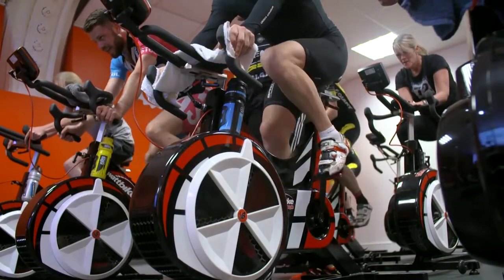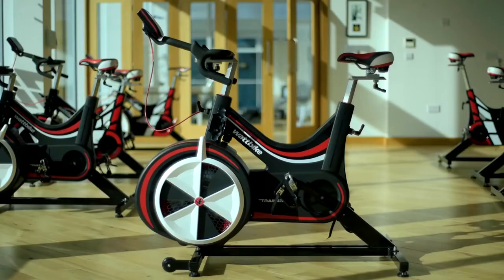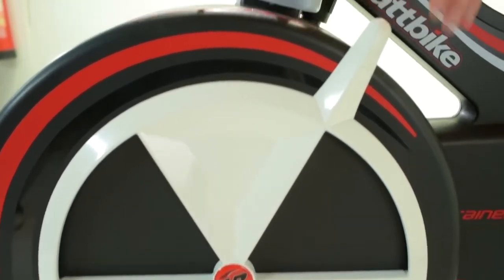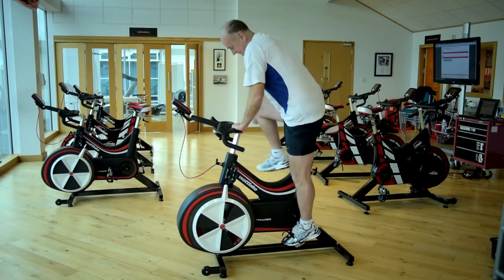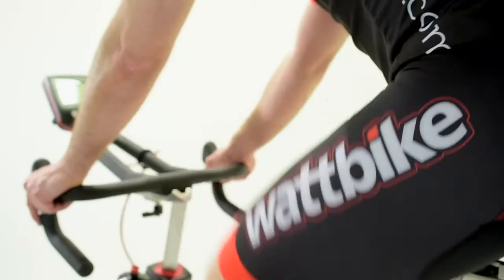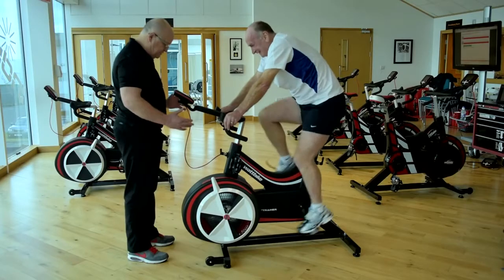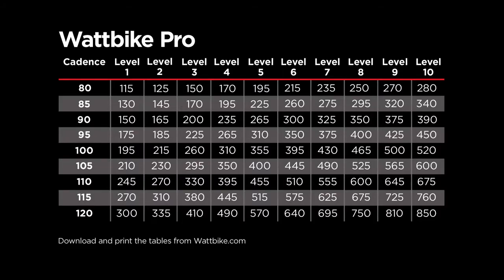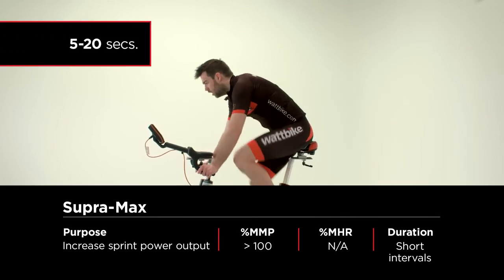Wattbike : How To Complete The Three Minute Test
Wattbike was founded in 2000 and launched its pioneering indoor power trainer in 2008. It is now an industry-leading manufacturer of indoor cycle trainers, with a proven heritage in performance cycling. Wattbike trainers generate the world’s most accurate power, technique and performance data, captured through cutting-edge analysis and with unrivalled accuracy. With a desire to create the ultimate indoor cycling experience and a reputation for true innovation, Wattbike trainers perfectly replicate the sensation of riding on the road for professionals and beginners alike.